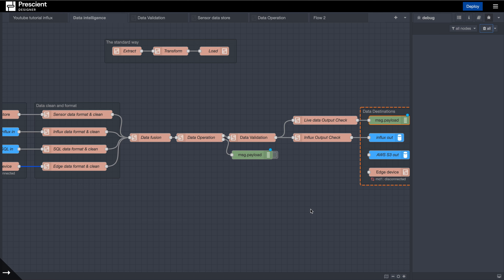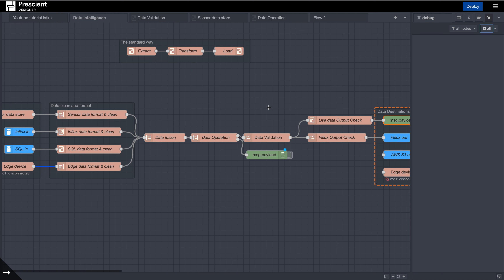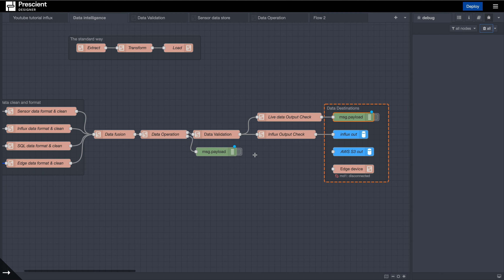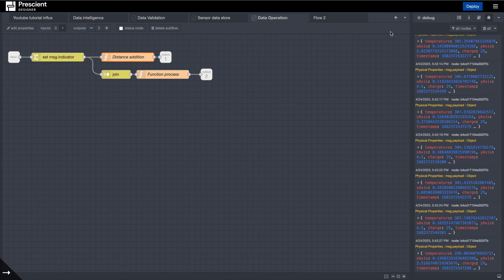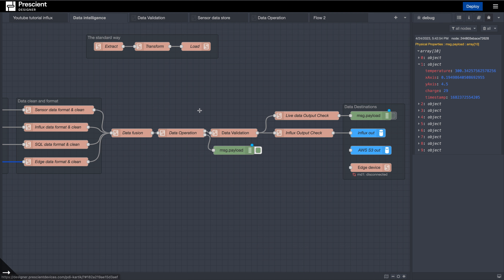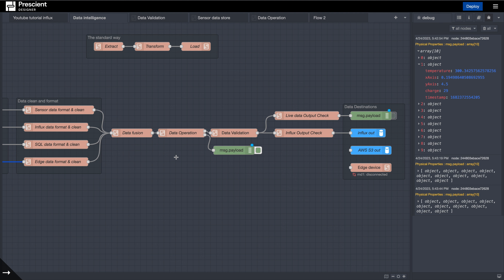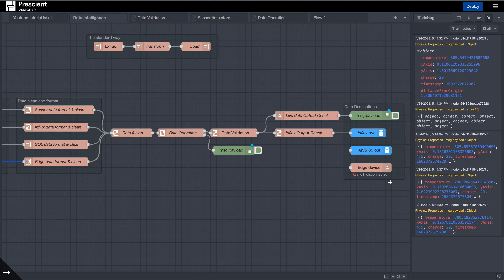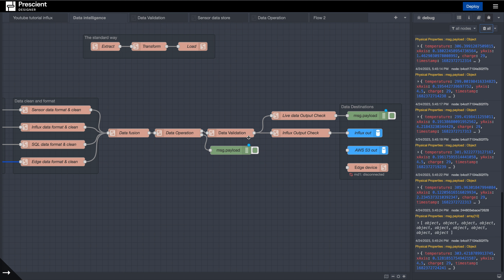Prescient: Data Validation in a Data Pipeline | Work Smarter with Data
Before getting started with DataOps, there's one step that needs to come before that and that's data validation. You may have multiple sources of data that needs formatting and cleaning before you can perform different data transformations on them.

This is the next step in the series Work Smarter with Data.